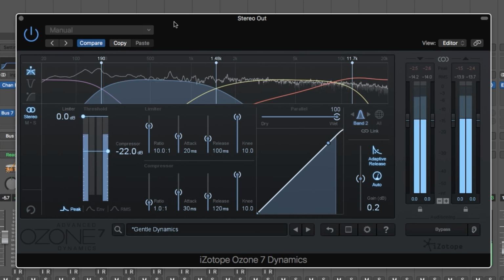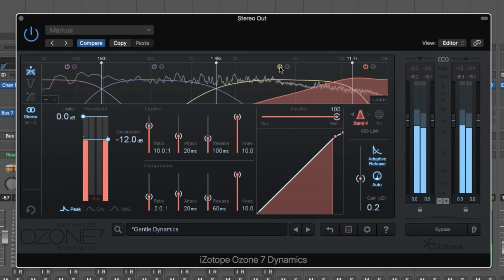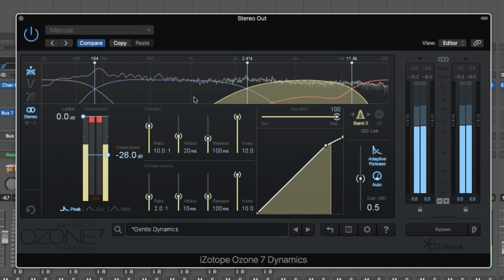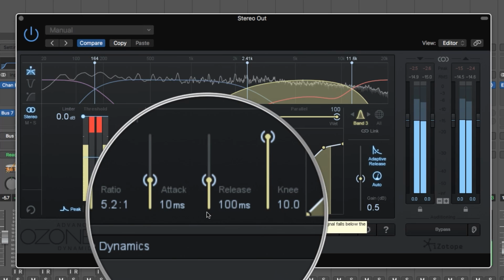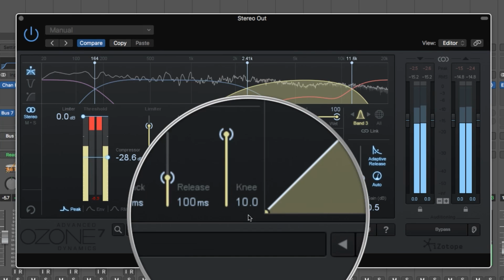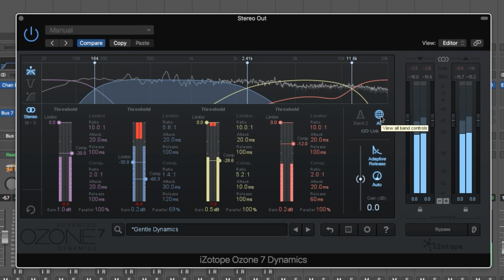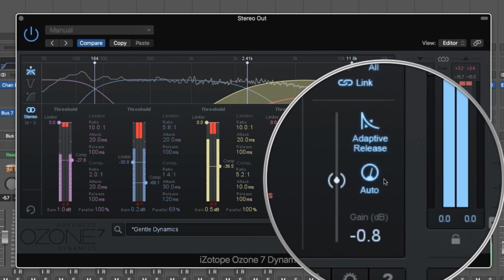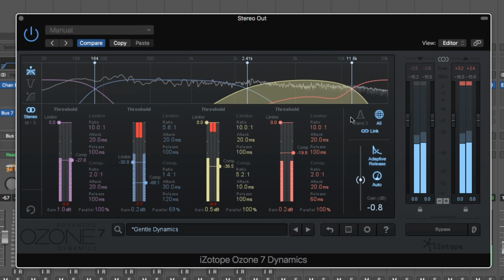iZotope Ozone 7 - #08 - DYNAMICS Tutorial